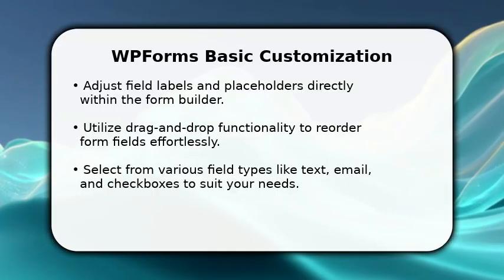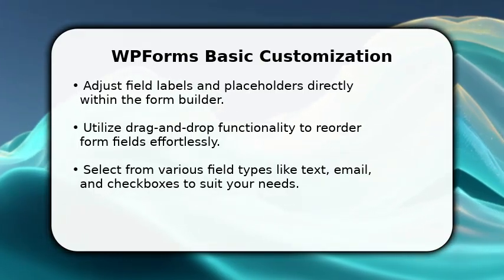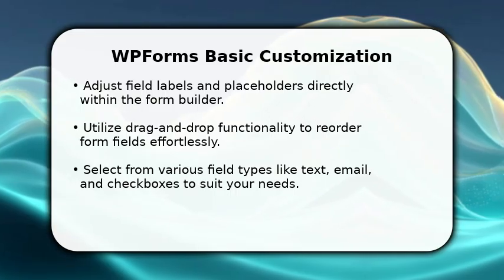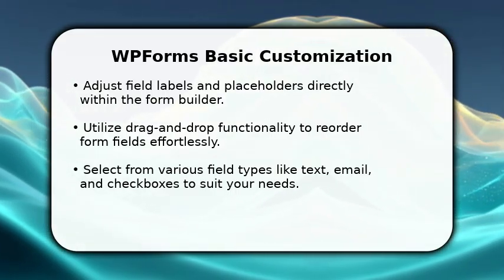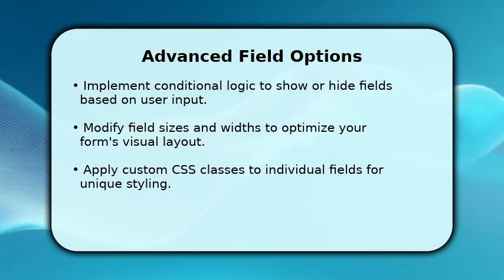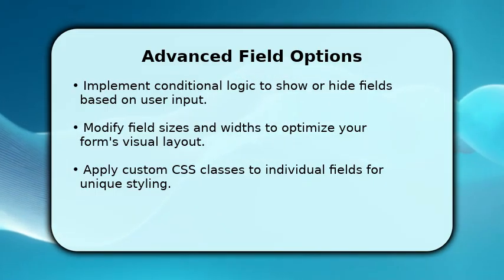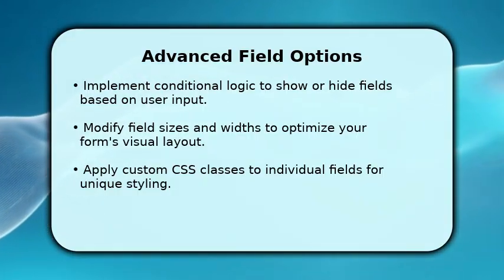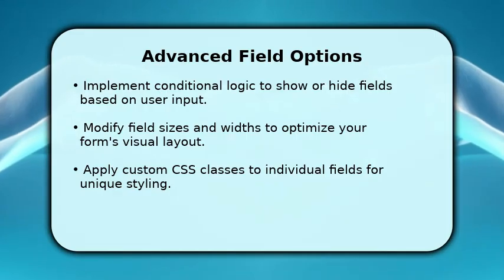How to Customize WPForms in WordPress - Full Guide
▸ (s) In this video, we'll show you how to customize WPForms in WordPress. Whether you're a beginner or an experienced user, this tutorial will cover everything from basic customization options to advanced settings. By the end of this guide, you'll be able to tailor your forms to meet your specific needs and improve the overall user experience.

WPForms customization, WordPress form builder, customizing WPForms, form design in WordPress, WPForms tutorial, WordPress plugin tutorials, customizing WordPress forms, WPForms advanced settings, WordPress form builder tips